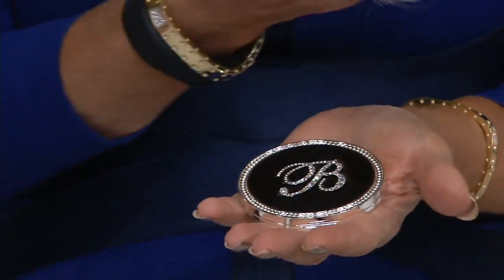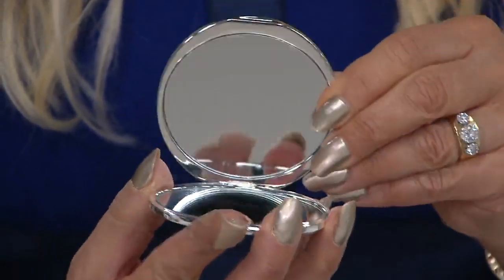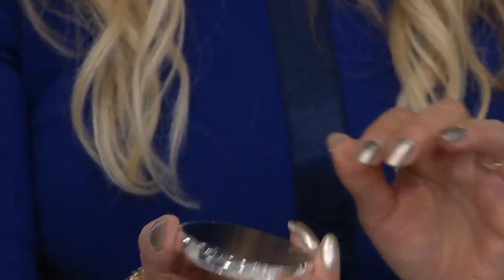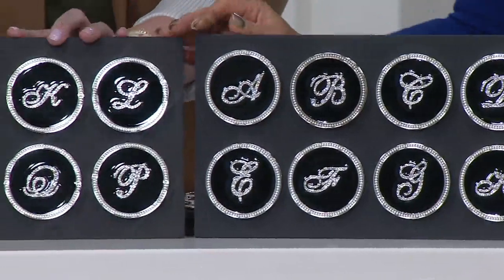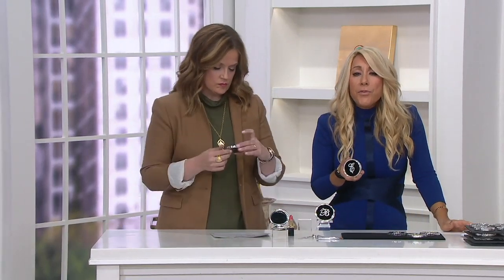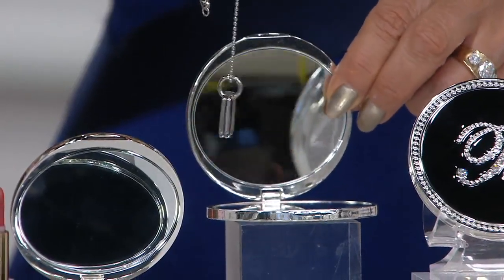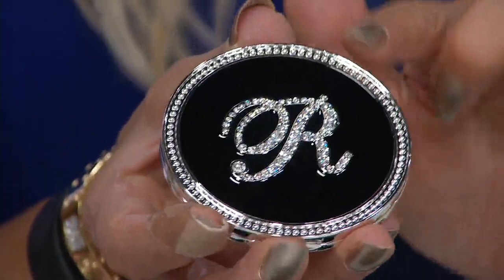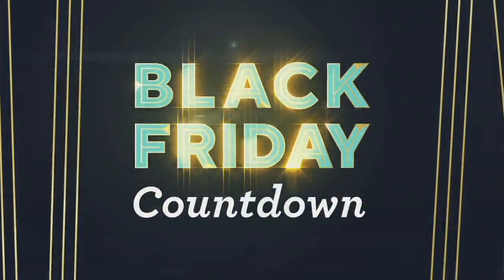Crystal Initial Compact Mirror with Magnification by Lori Greiner on QVC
Crystal Initial Compact Mirror with Magnification by Lori Greiner

Make gift-giving more personal with this beautiful compact mirror by Lori Greiner. Not only is it useful with a regular mirror on one side and a magnifying mirror on the other, but it can be personalized with a crystal initial for a sparkling special touch. From Lori Greiner.